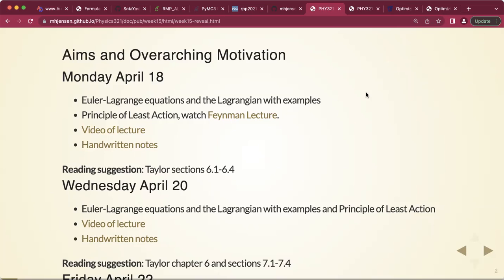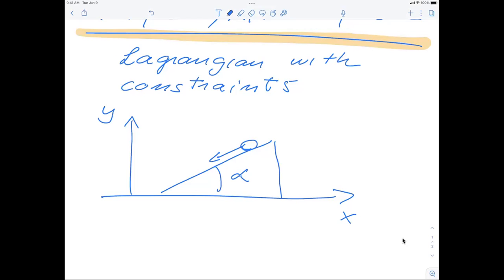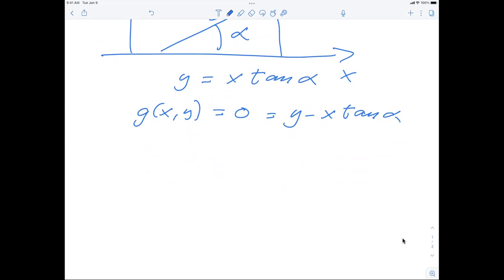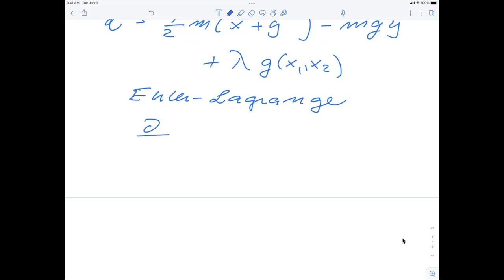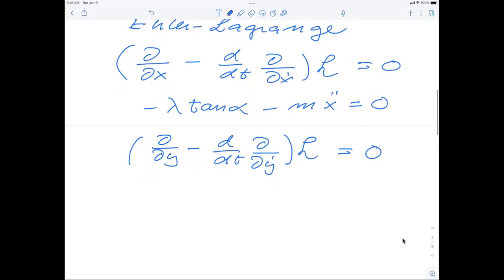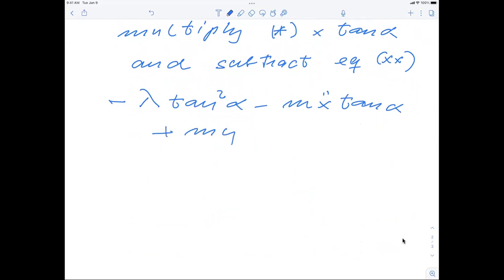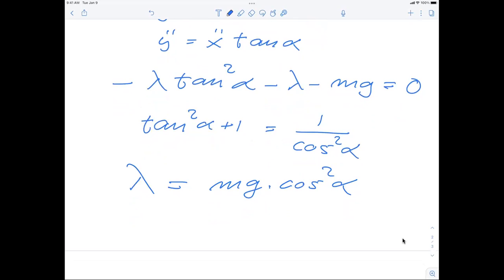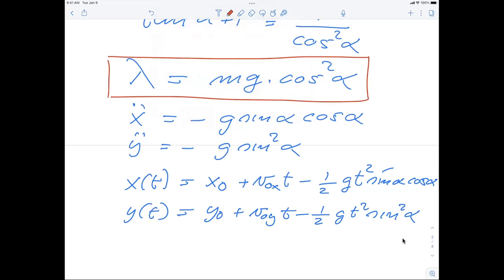Classical mechanics, April 22